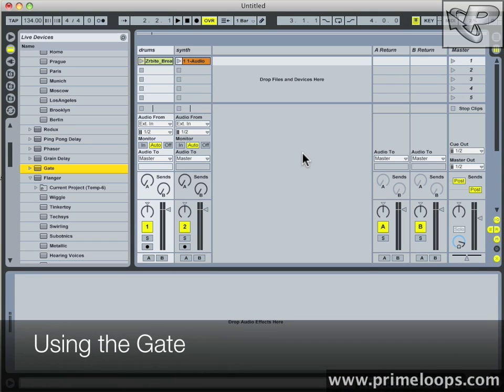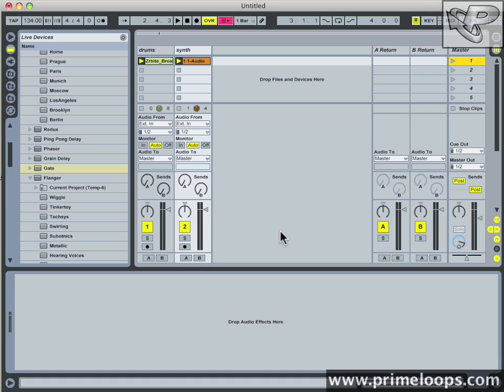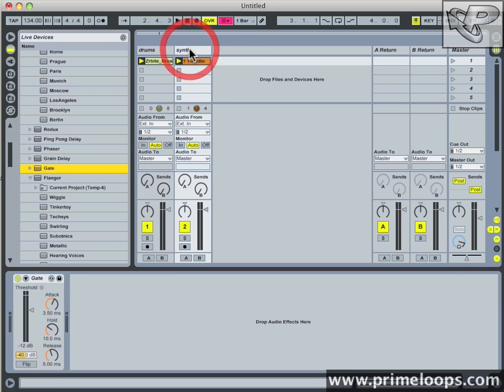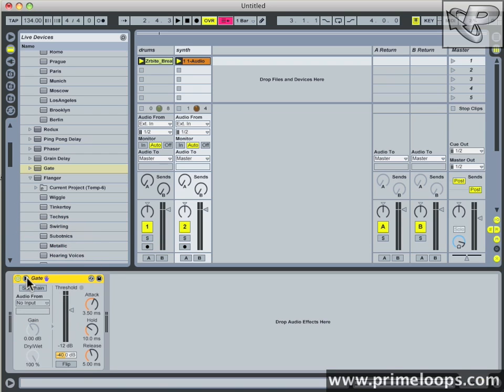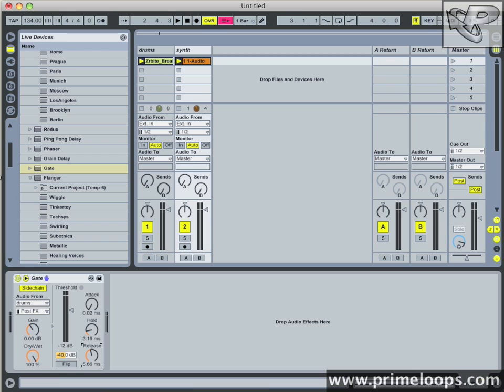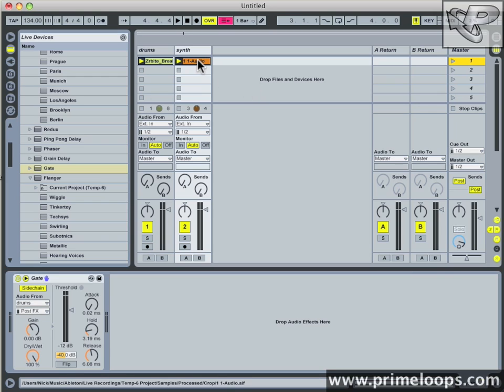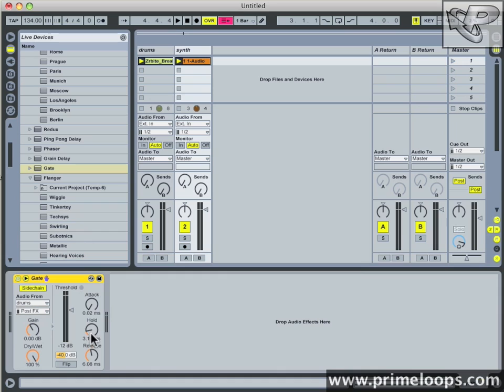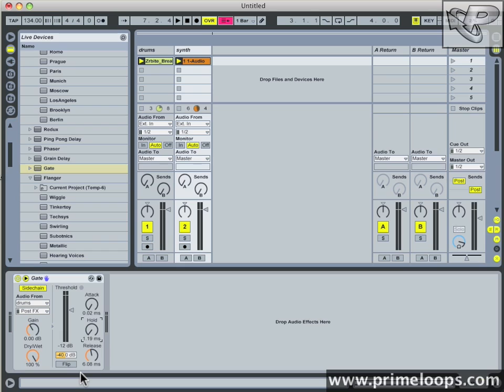Ableton Live Tutorial - Using the Sidechain Gate on Synths & Drums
This is a cool effect, here I have a dum loops and a synth sample, I've used the Sidechain on the Gate to creat some cool effects! Check it out!

Stay Creative!